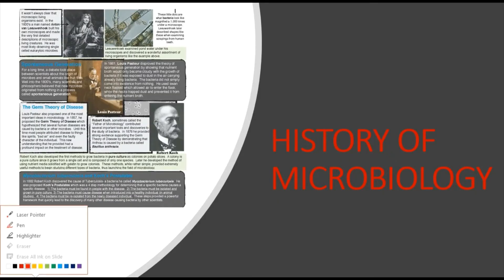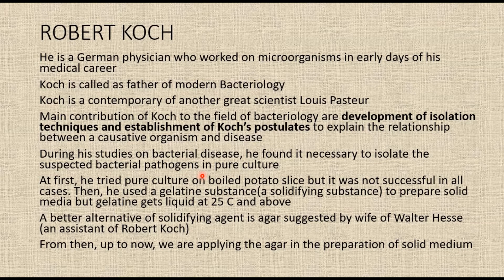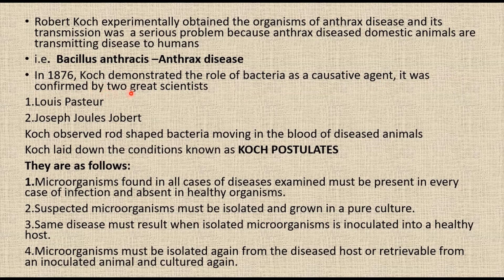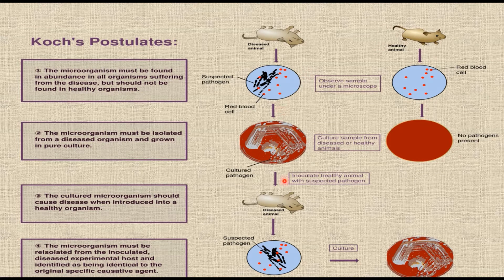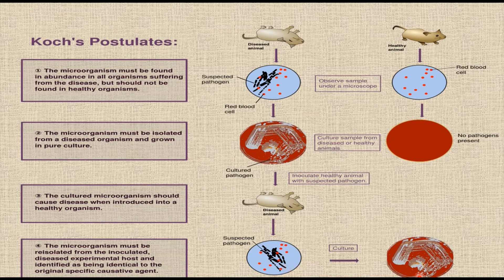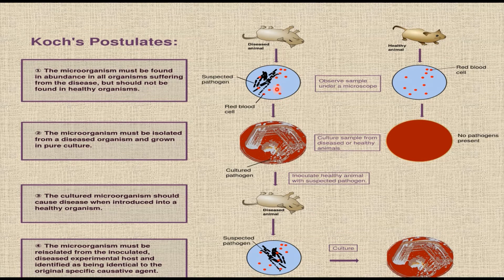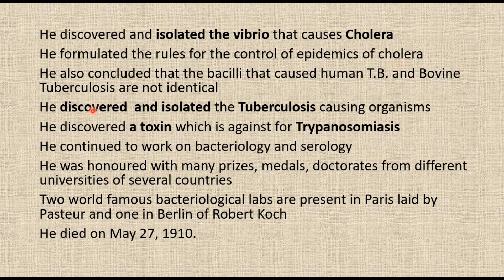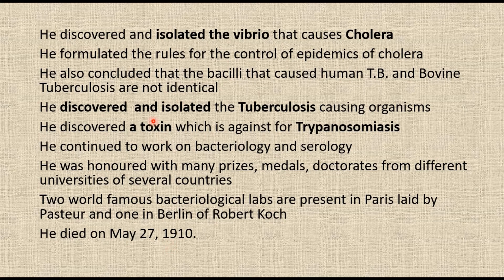HISTORY OF MICROBIOLOGY II ROBERT KOCH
This video covers the " ROBERT KOCH 's " contributions in
The contributions of other scientists are discussed in consecutive videos.